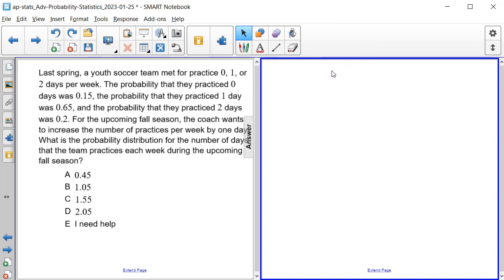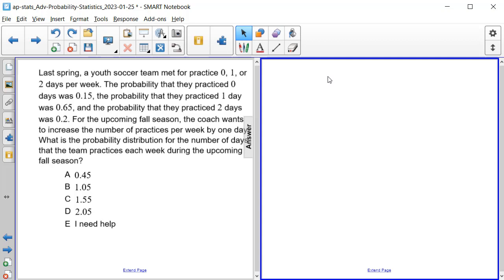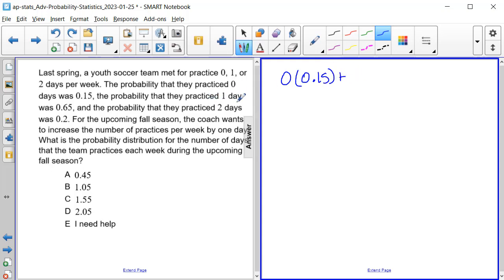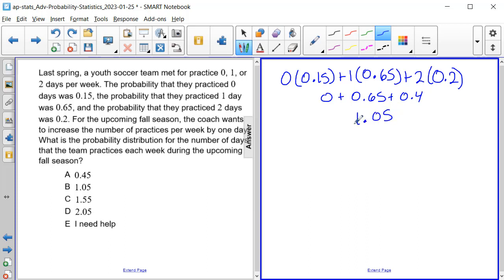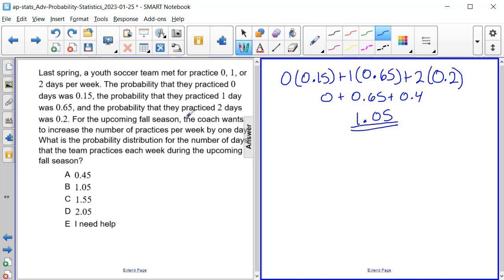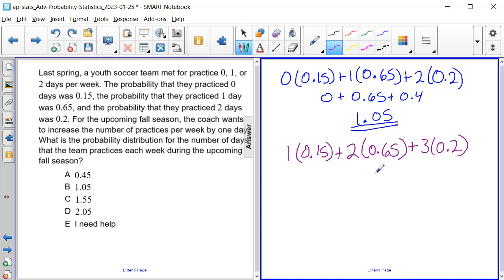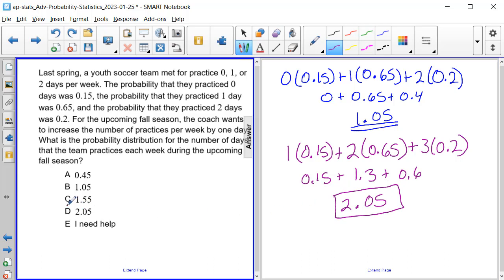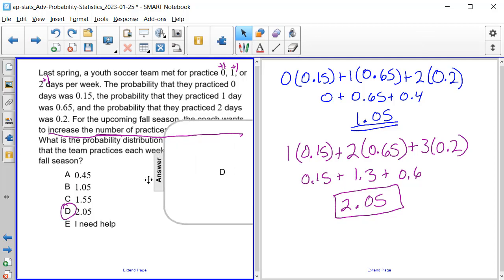AP Stats Random Variables Pt 4 Q24